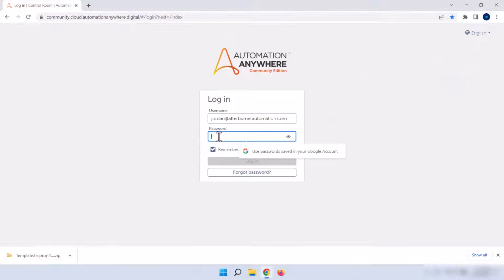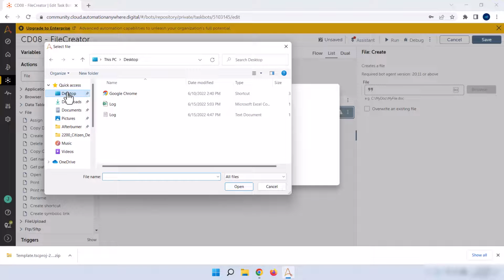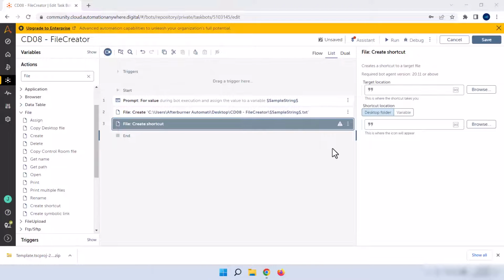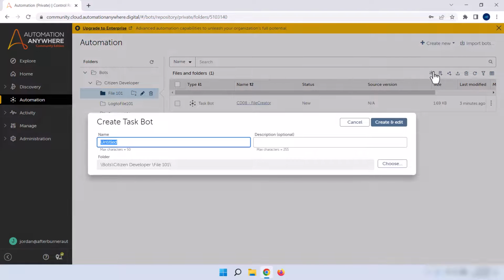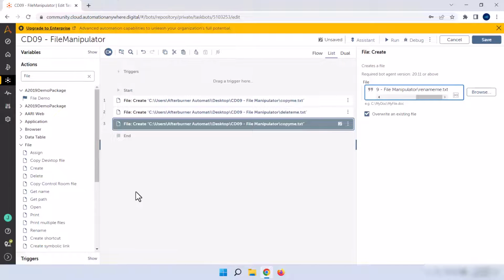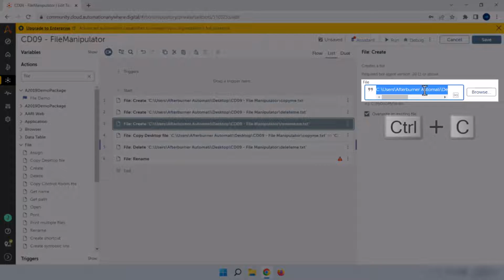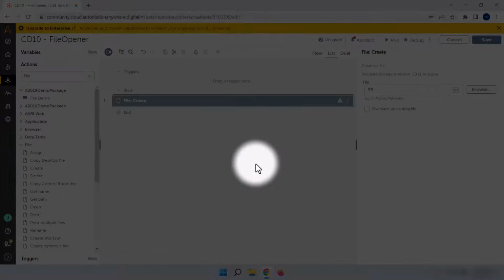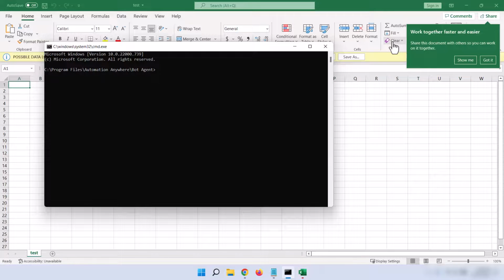File 101 [3 Bots] [A360 Citizen Developer] [4 of 14]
Most RPA bots need to work with Files in one way or another.  Follow this tutorial to find out how.

Follow along with me to build three RPA bots in Automation 360 that create, copy, rename, and delete files on your system, as well as create shortcuts to those files.

In this tutorial, we’ll go over:
• File: Copy Desktop File
• File: Create
• File: Create Shortcut
• File: Delete
• File: Open
• File: Rename
• How to rename files according to user input.

Once you’ve built these three bots, we’ll apply the same principles in the next walkthrough to learn more about the Folder package, so that we can use Automation Anywhere to manipulate the properties of folders on your machine as well.

Automate your digital filing system and build better bots!